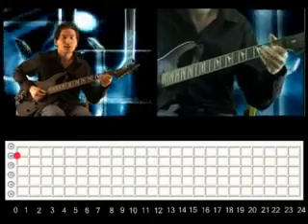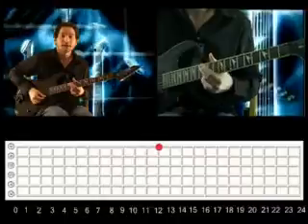01 'The Notes on the Guitar'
01 'The Notes on the Guitar'